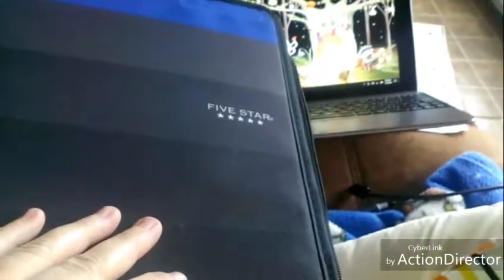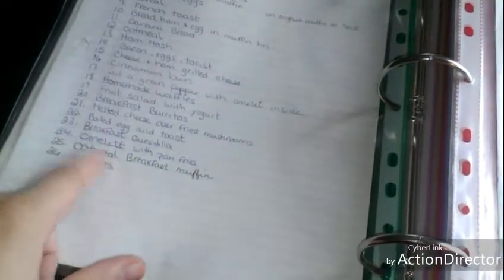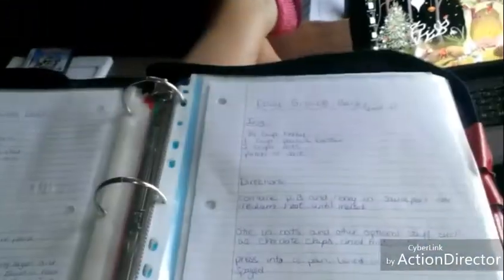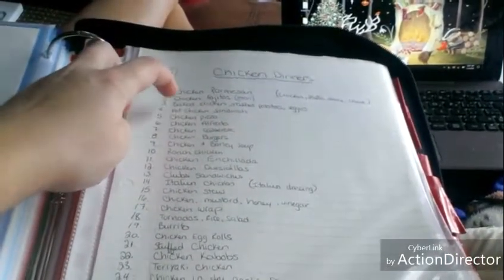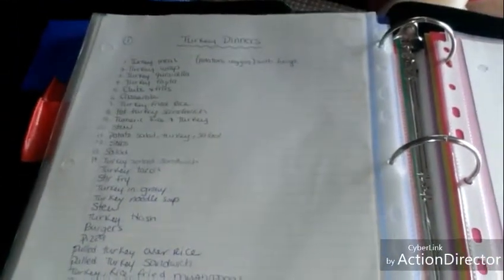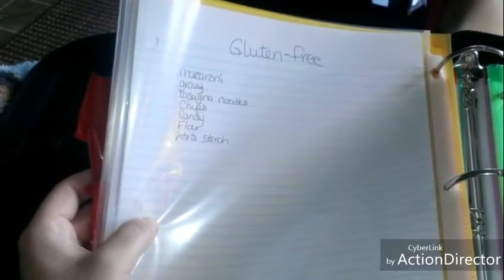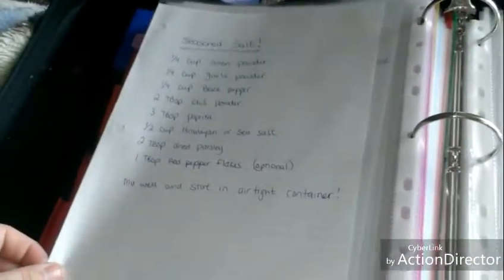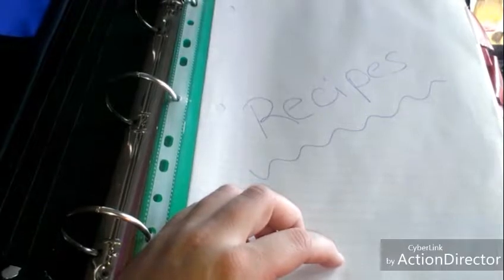My Recipe Binder